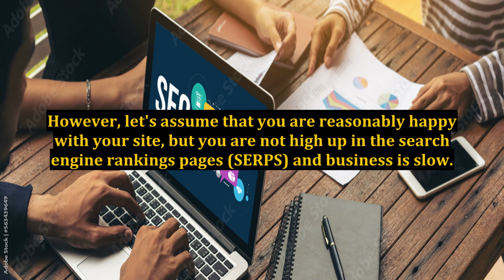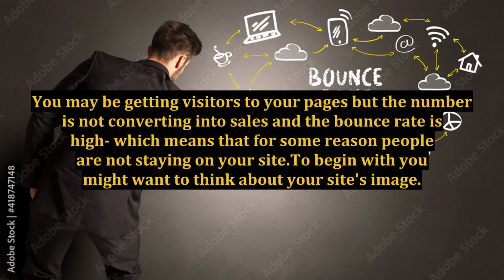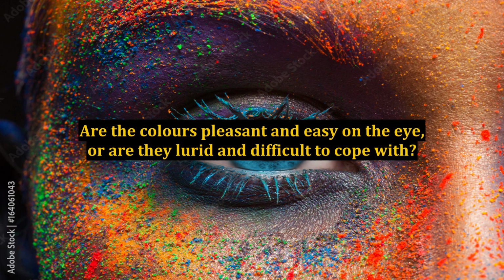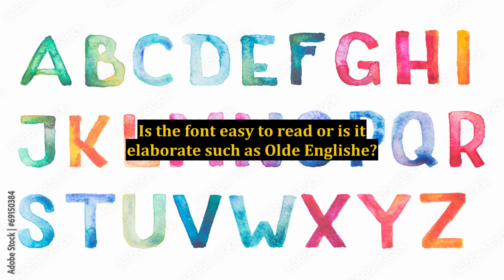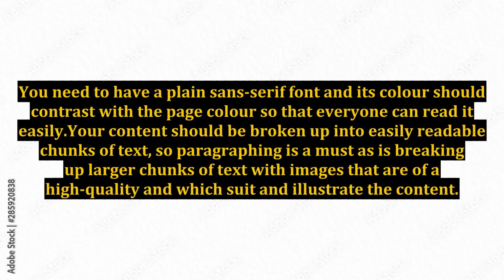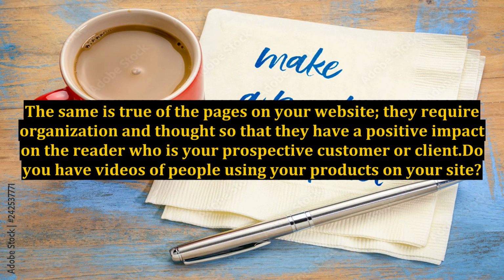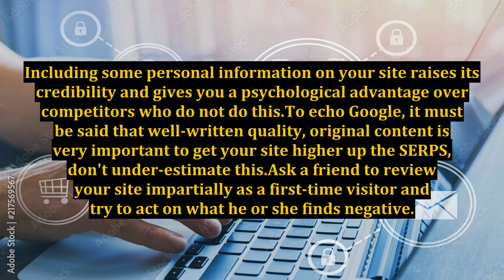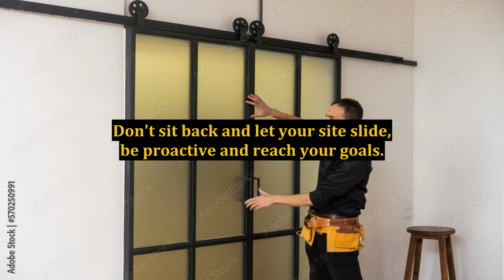Tips To Improve Your Online Business Site